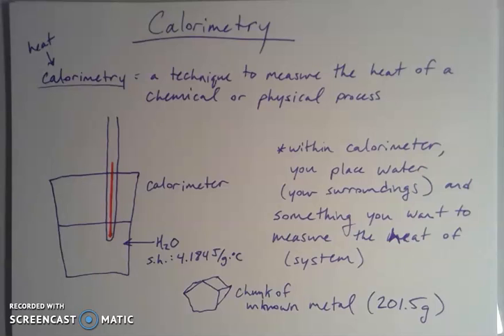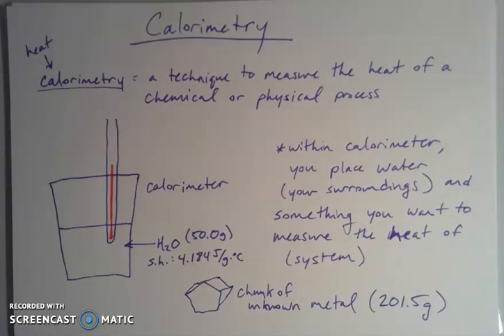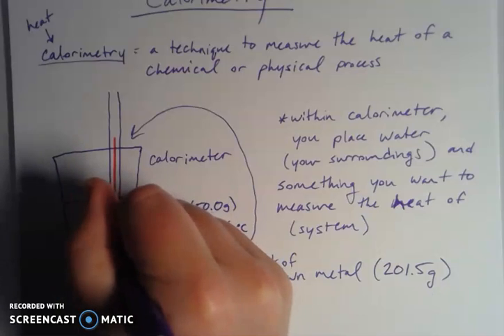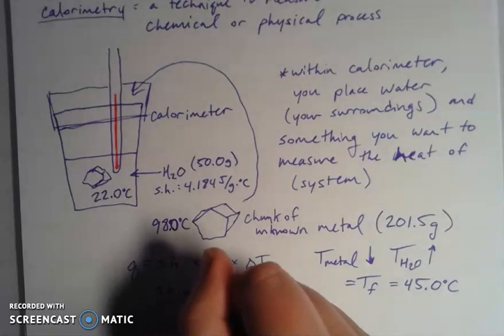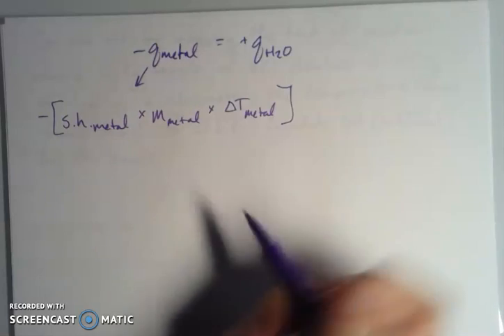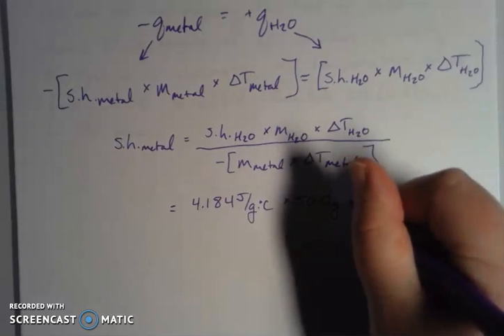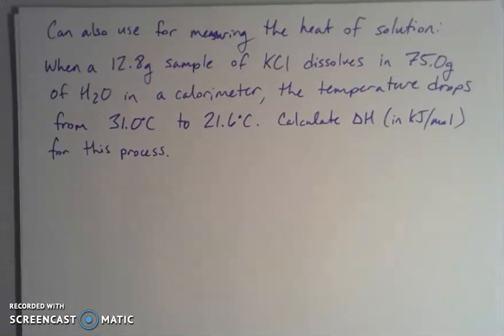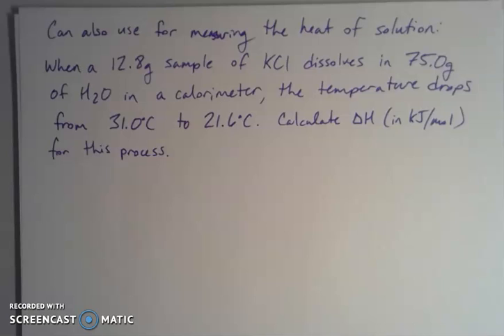Calorimetry - Measuring Heat in a Lab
This video introduces the technique of calorimetry and walks through two examples: finding the specific heat of an unknown metal and determining the heat of solution for an ionic compound.  It is meant to supplement General Chemistry I (CHEM 161) at Big Bend Community College.